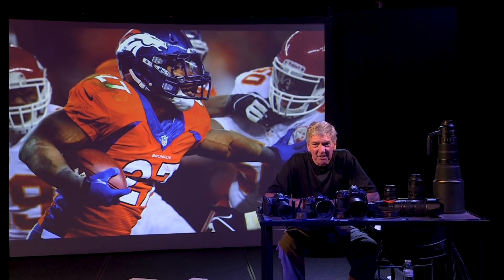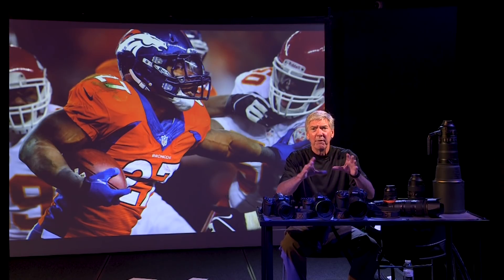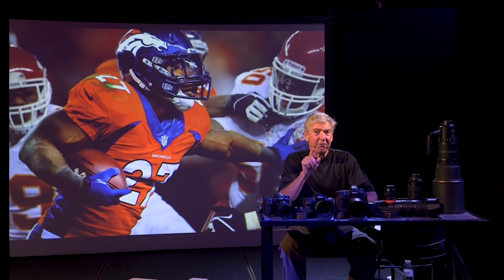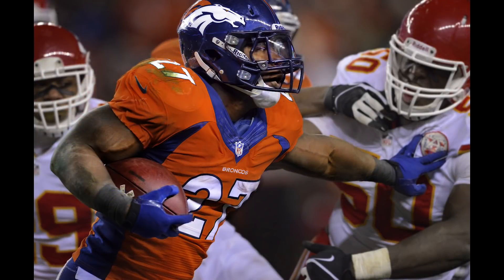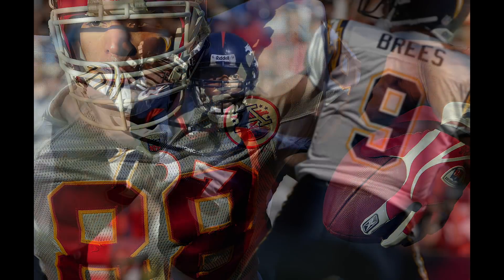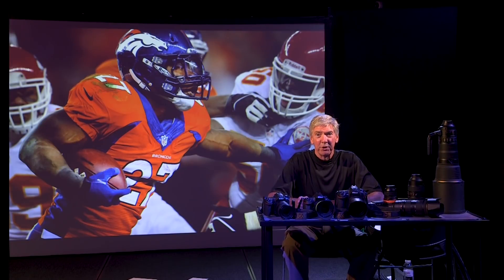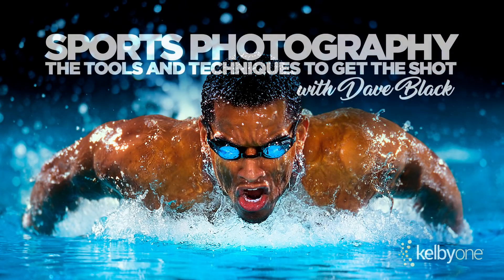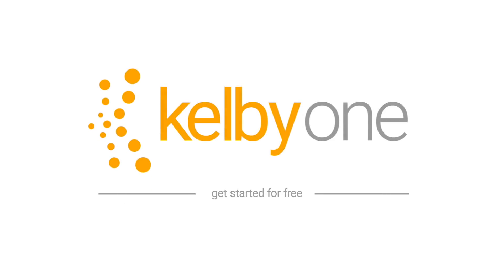Sports Photography: The Tools and Techniques to Get the Shot with Dave Black | Official Trailer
What gear do you need to photograph the sport you're interested in? Dave Black draws on his 38 years of experience photographing sports action all over the world to reveals what gear you should use. He covers big games like soccer and football, but he also covers individual sports like gymnastics, golf, and swimming. Discover what gear you should be using now